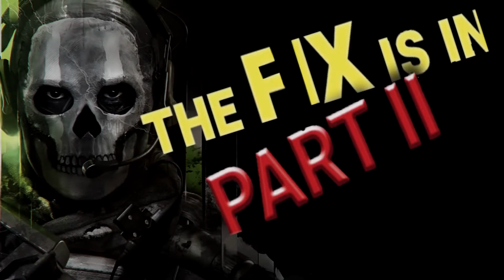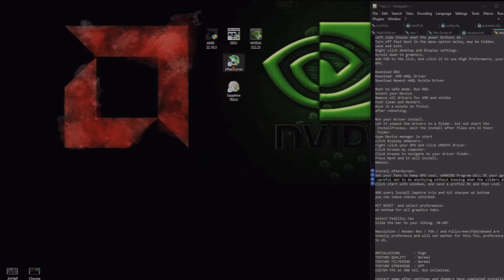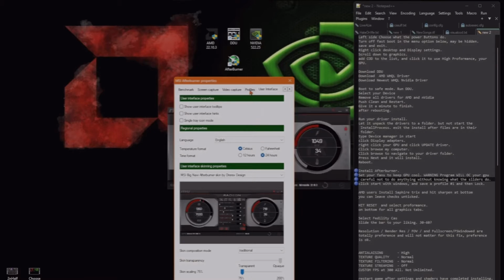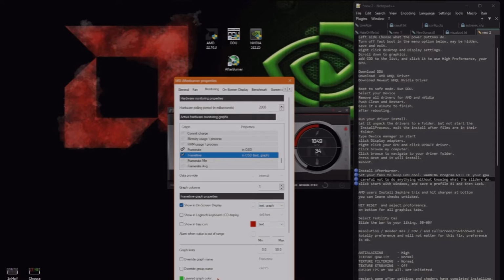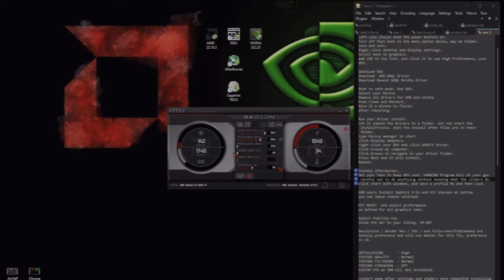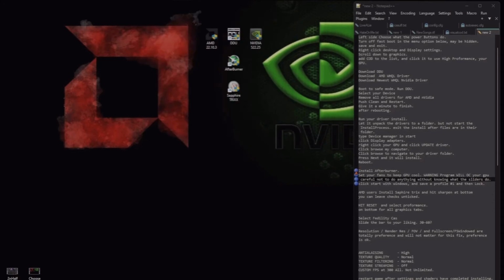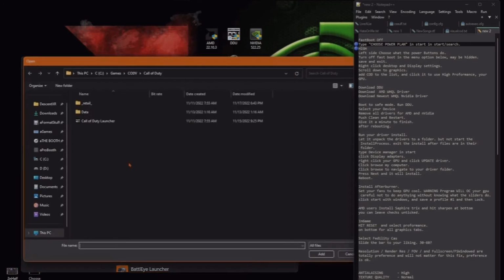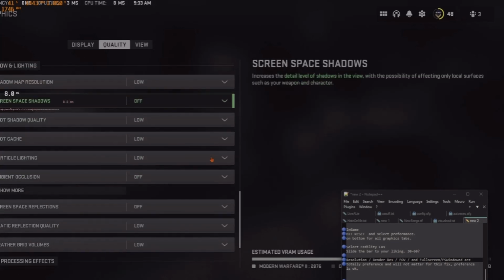The Glitch FIX 4 TimTheTatMan - Black Hole Edition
Instructions begin at 50 seconds for removing the glitch known as the black hole on AMD and nVidia video drivers.